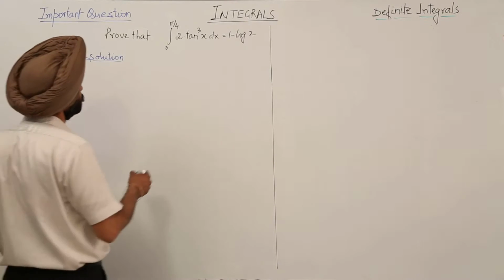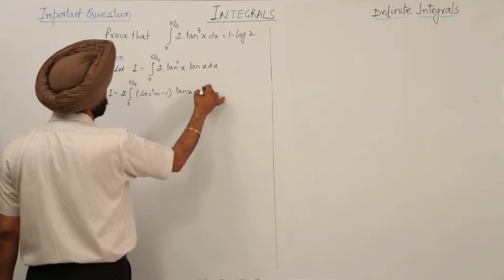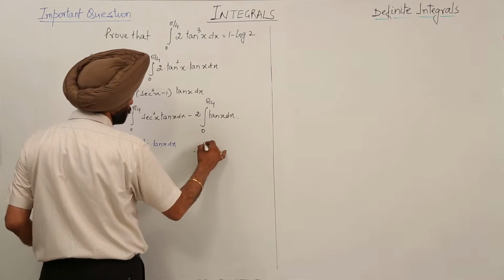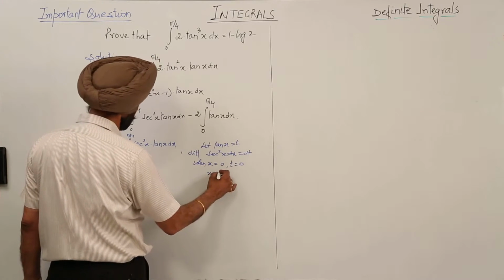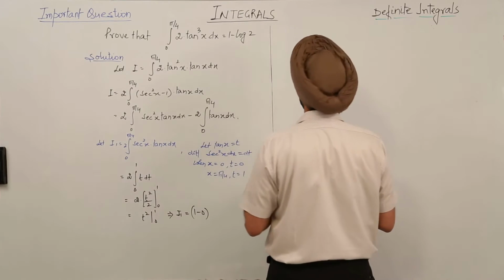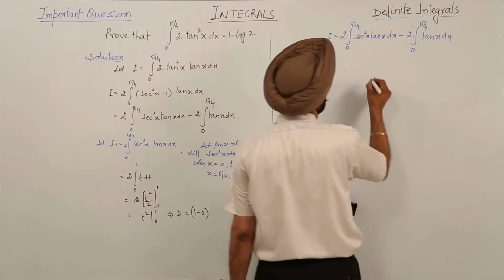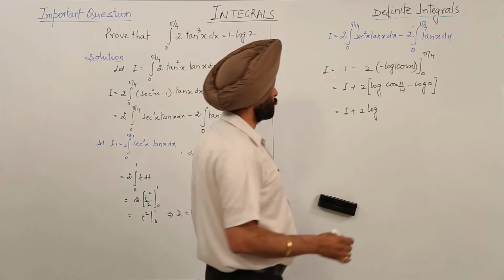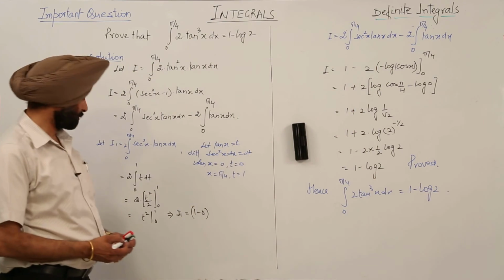Easy And Imp question l ICSE MATH XII l CHAPTER 13 l of Definite integral I L77